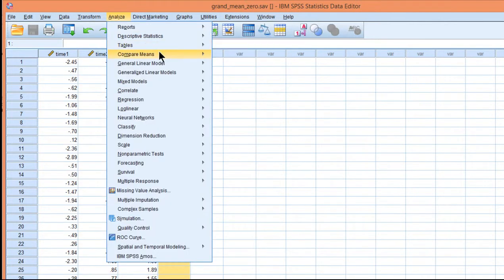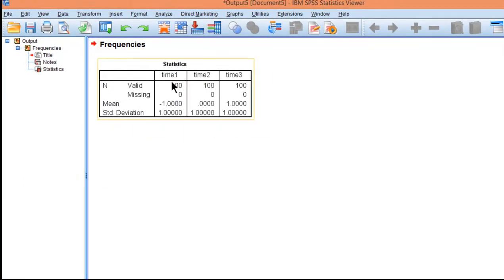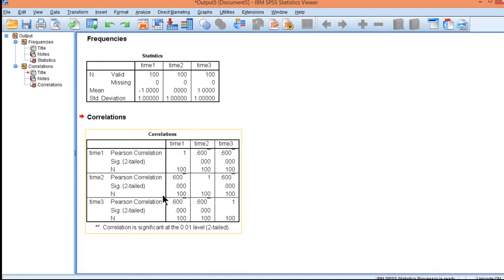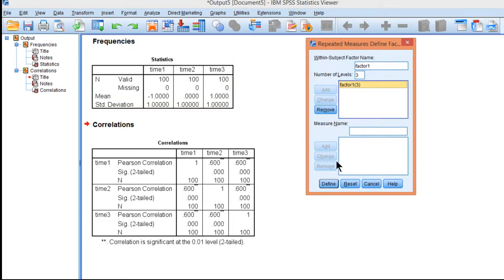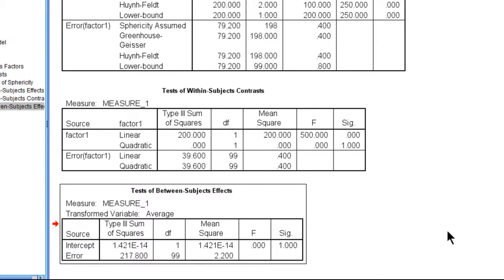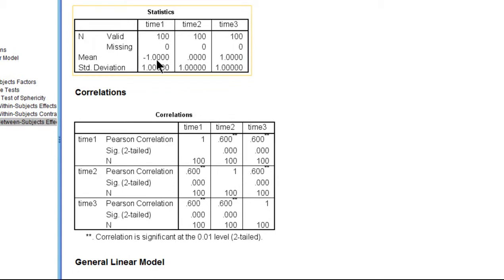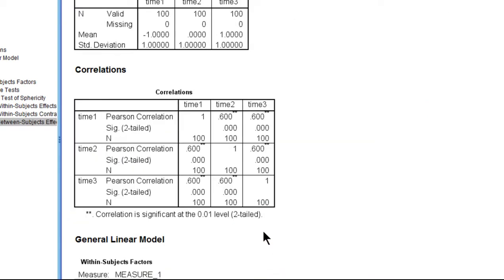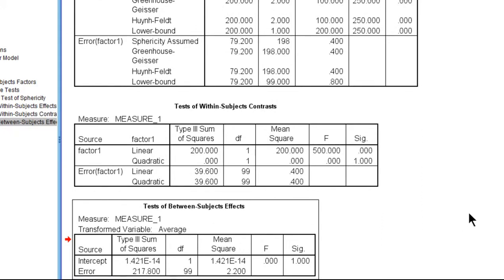V8 13 - Testing the Within-Subjects Grand Mean is Zero in SPSS